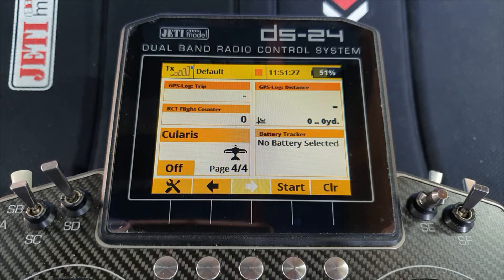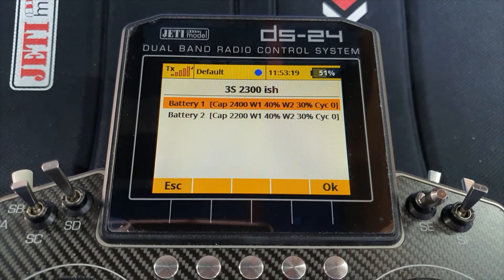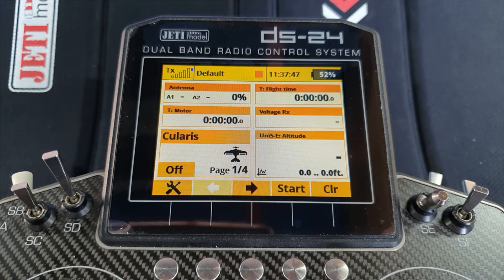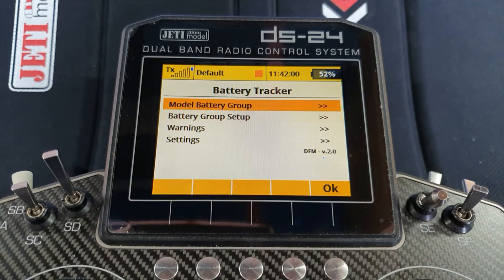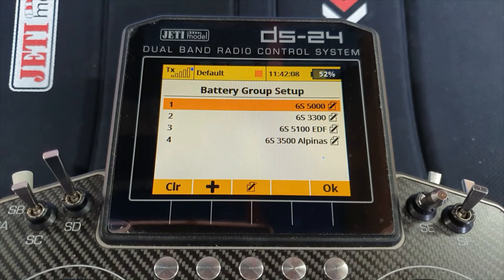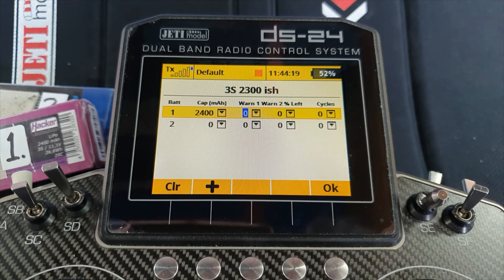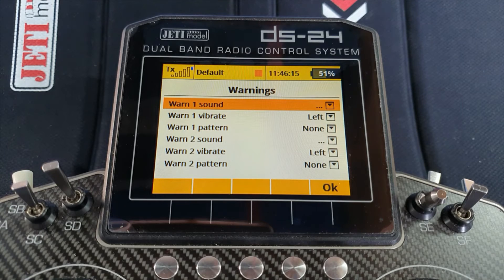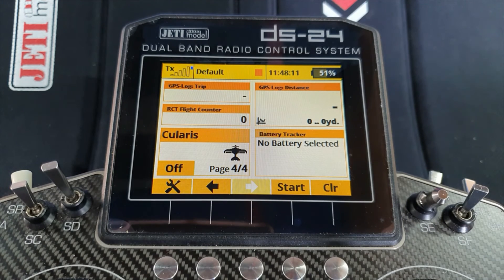Jeti - Battery Tracker LUA app, major update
This app also works on Gen 1 transmitters with a monochrome screen.
You can now get Dave's apps through Jeti Studio, in Studio go to File, Configuration, select the Apps Sources tab and paste in the link then remove the spaces between the // and www, I had to do it like this to stop youtube messing up the link text.